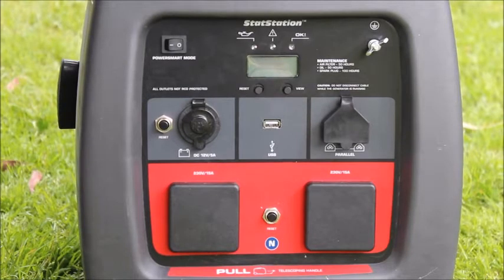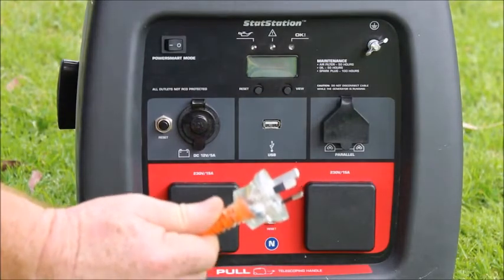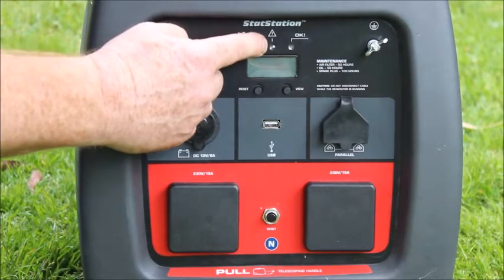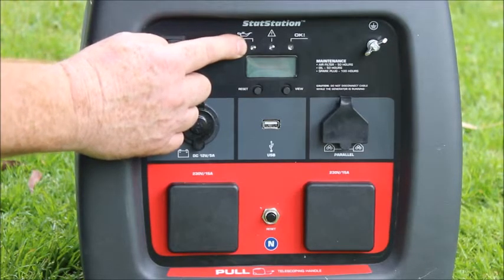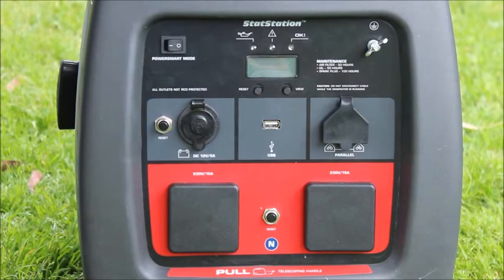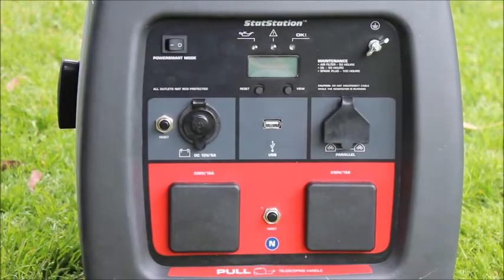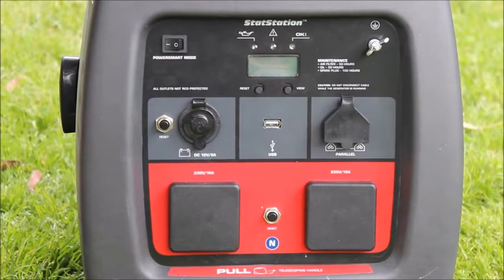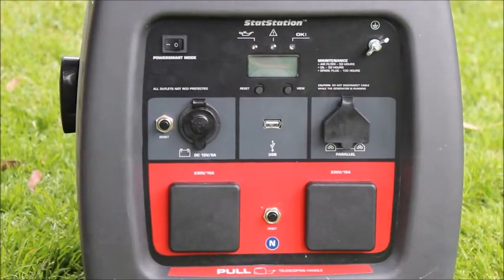Briggs & Stratton P3000I Inverter Generator demonstration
Grant from Briggs & Stratton demonstrates the P3000I Inverter Generator.

Briggs & Stratton Inverter Generators offer an affordable, reliable power source from a brand you can trust. Whether you are holidaying, camping, caravanning or require back up power for light trade applications, or at home, these units will suit your needs.

With easy starting and quieter running you can enjoy the little conveniences of home anywhere you are – lights, fans, fridges, a coffee maker, laptop or TV and much more.

Briggs & Strattin Generators come complete with a ntional service agent netowrk and 3 year domestic warranty.